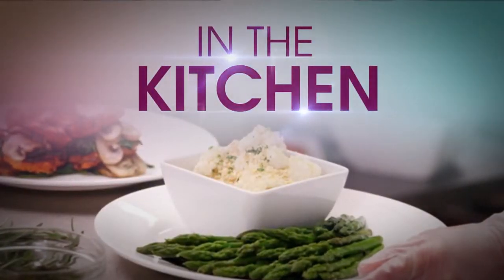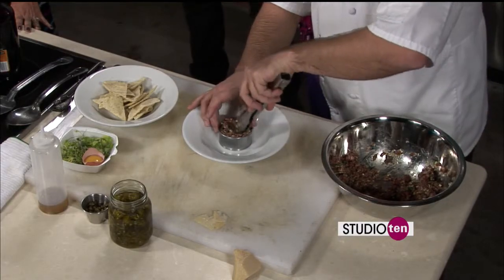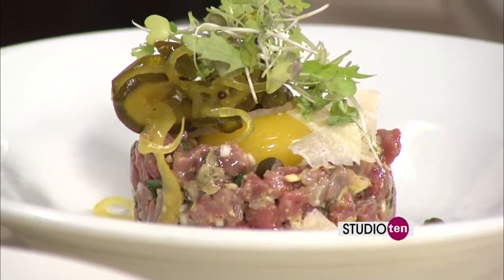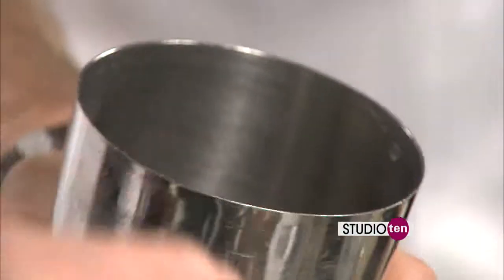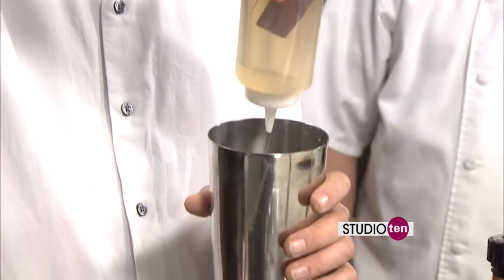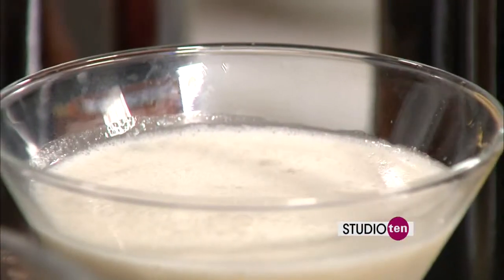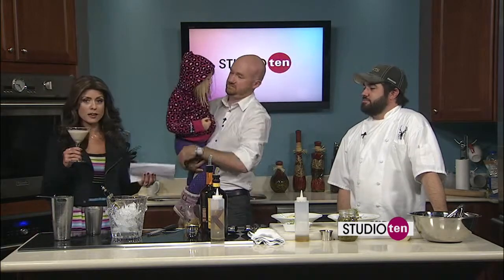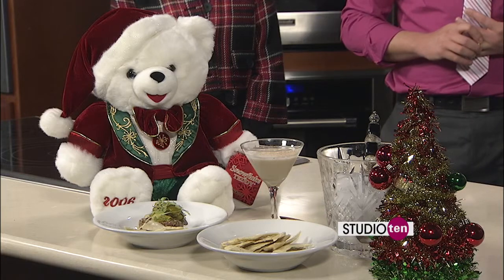Studio 10: Steak Tartare and herb flatbread